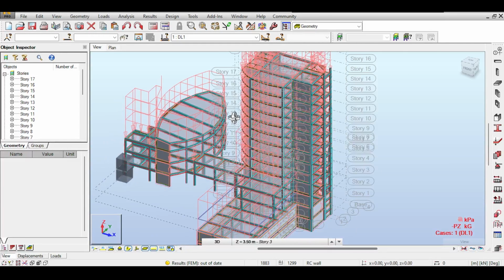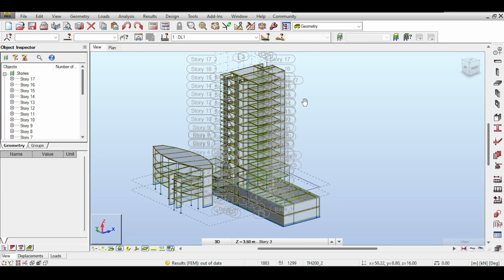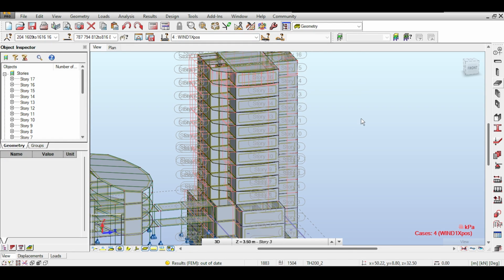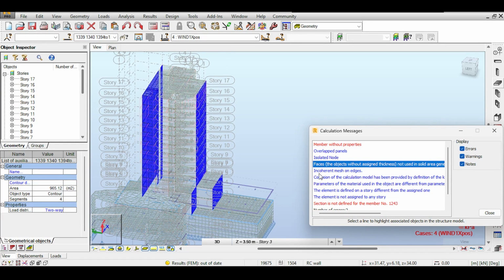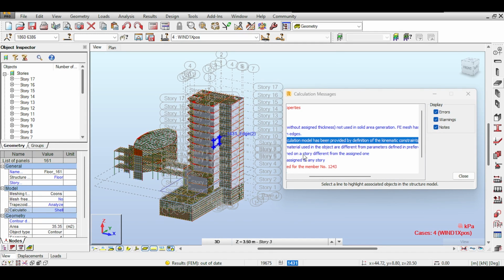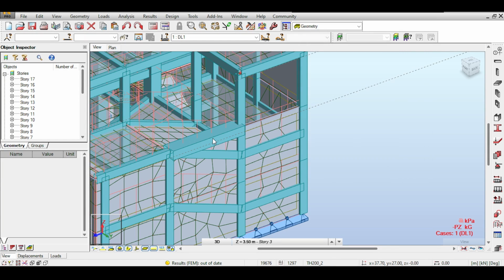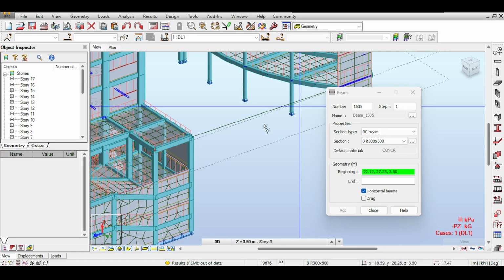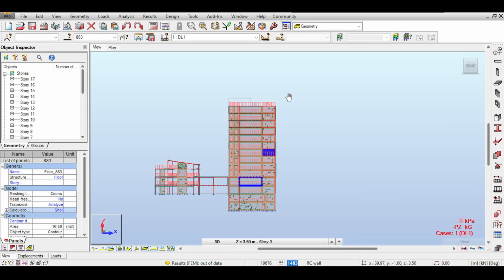Modeling and Design of RC Buildings in Autodesk Robot | Part 16: Wind Loads and Errors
Welcome to the continuation of our series in which we are going to model, analyze and design an RC building using Autodesk Robot. From the first video, it seems it is gonna be AWESOME!

In Today's video, we are gonna quickly deal with Wind Loads.

Current Video Ideas for the Future:
- Highway Bridge
- Watertank with non-linear hinges.
- 3D elements in Dams or soil-structure interactions

Timestamps:
0:00 Hello Everyone!
1:01 Options for Wind Load
3:13 Using the "Edit Substructure Option"
5:00 Modeling
7:00 Troubleshooting Errors
15:00 Very SNEAKY Error
17:00 Some Comments on Design
21:00 That's that!